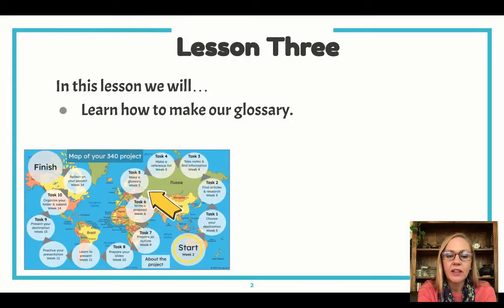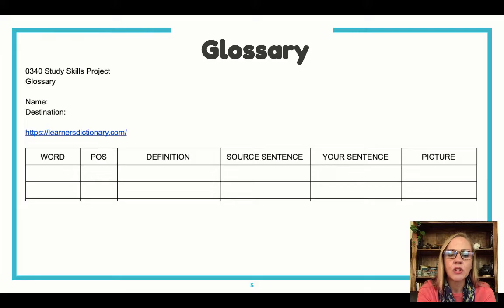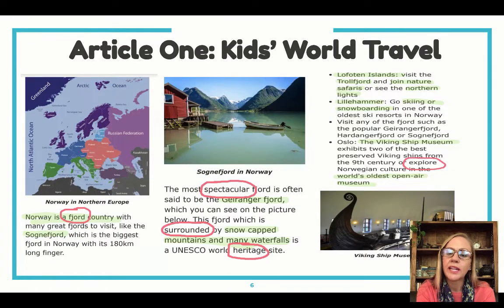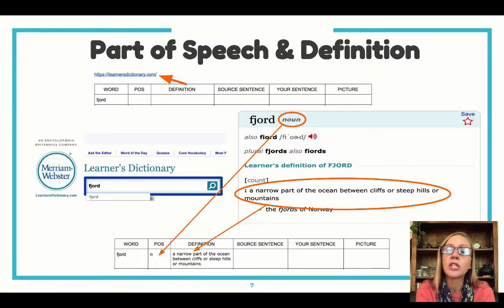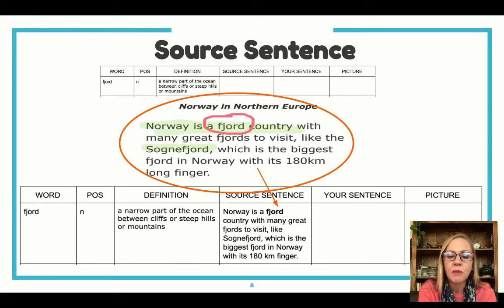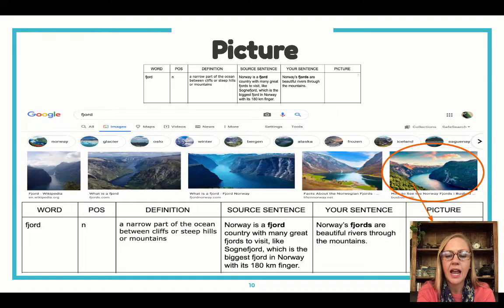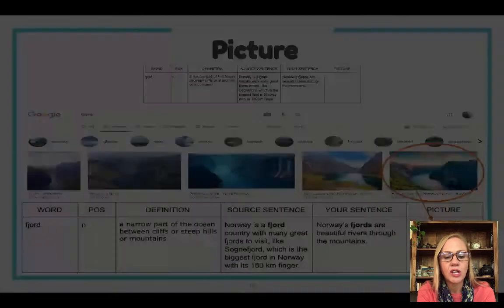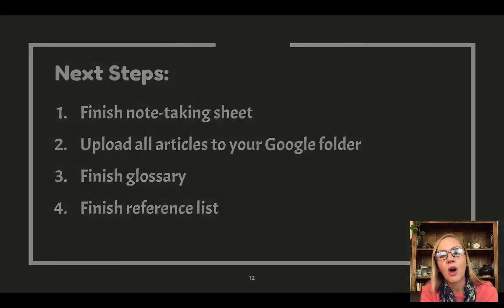Week 5 Project: Glossary